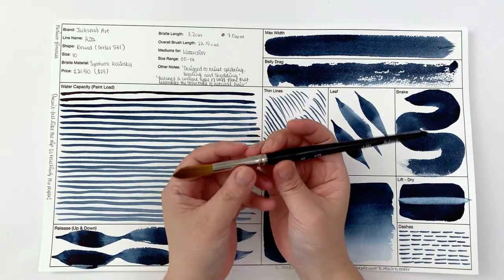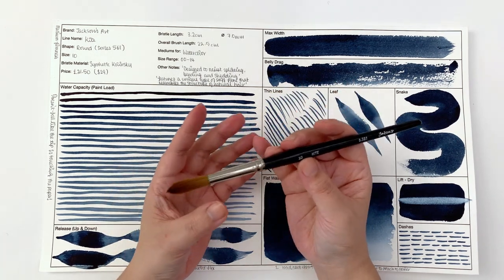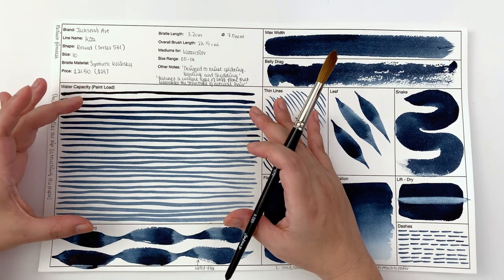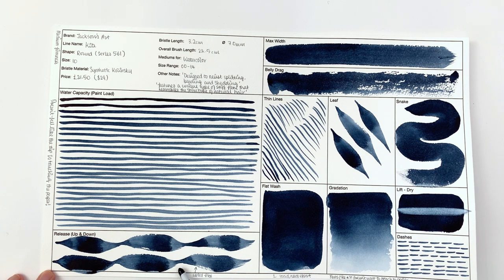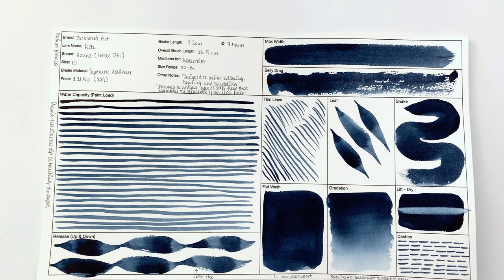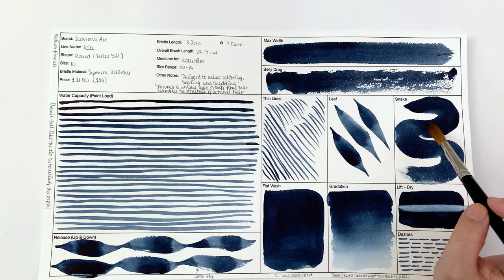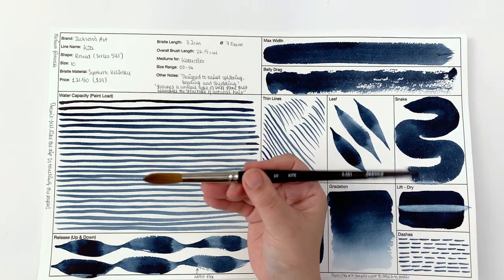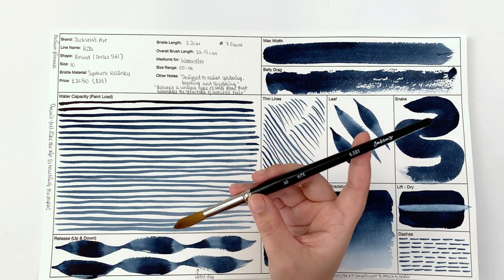Jackson Kite - Watercolor Brush Review Ep. 12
In this series, we are going on a journey of testing out affordable watercolor brushes from around the world. Find the brush that best matches your paint brush needs! In this episode we test the Jackson Kite watercolor brush in round size 10.

We're going to test its water load, how they handle going up and down on paper, max brush width, belly drag, how thin a line it can do, painting leaf, snaking, wash, gradation, lift and dashes.

*** Supplies used ***
+ Jackson Kite round size 10

She’s a wonderful editor and is open to working with other channels.

Oto Kano
Edinburgh
EH7 9FB
United Kingdom